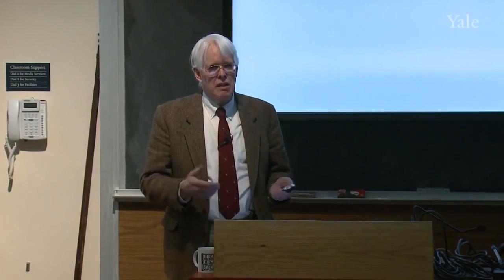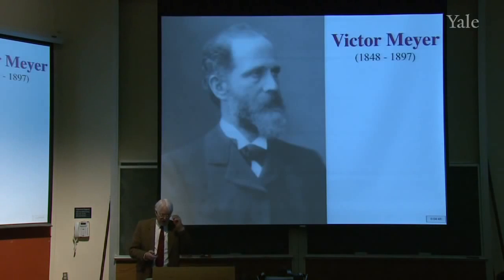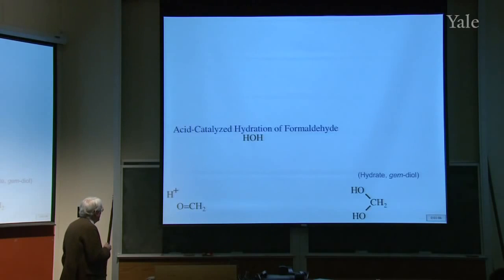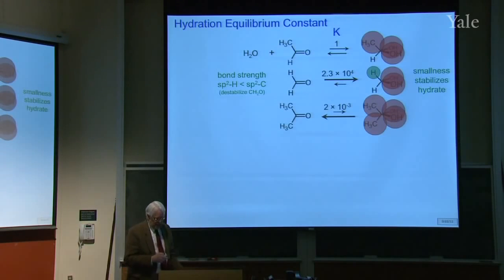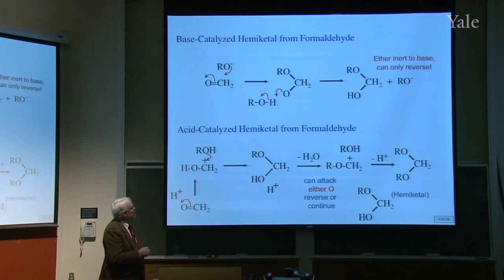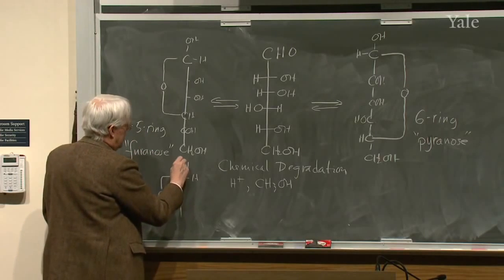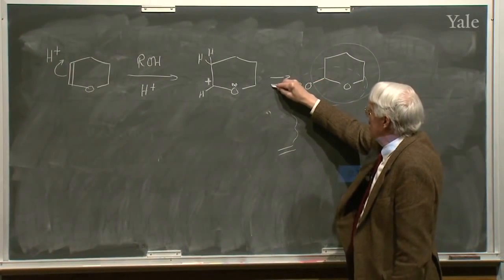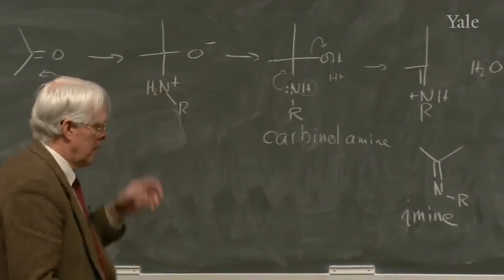28 Mechanism and Equilibrium of Carbonyl Reactions